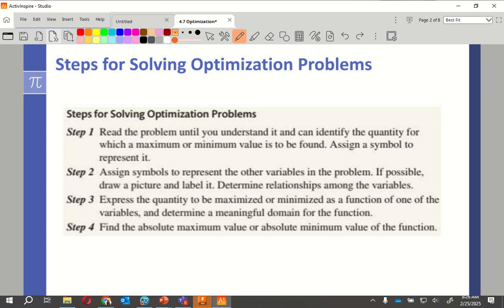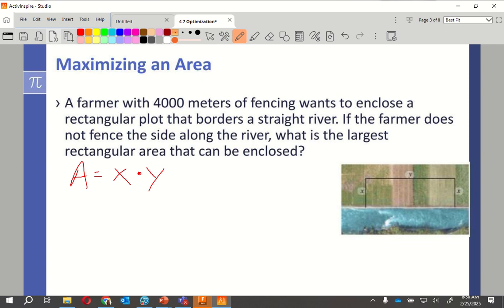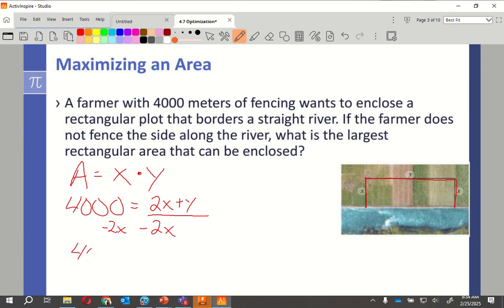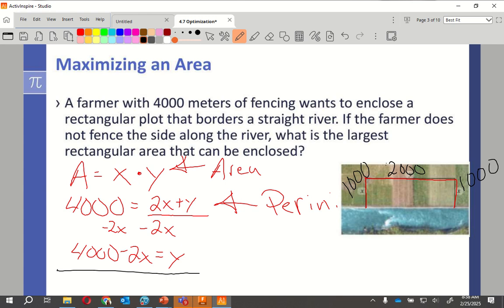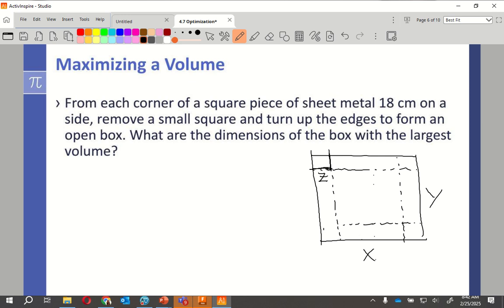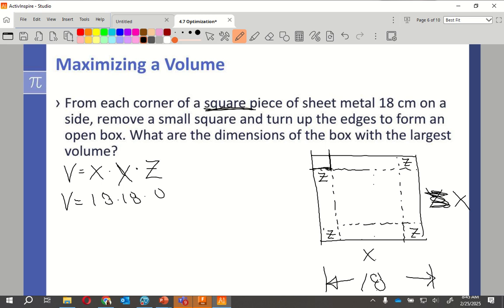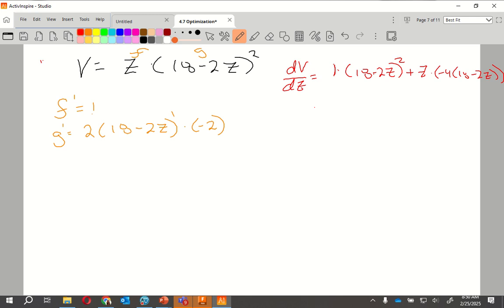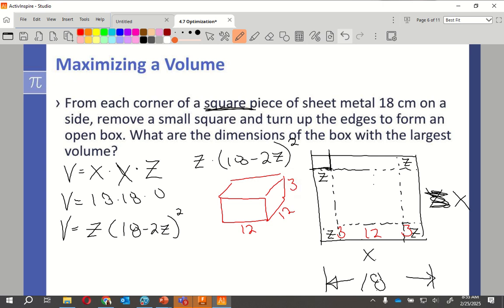4.7 Optimization A